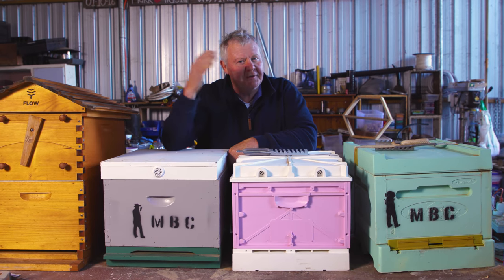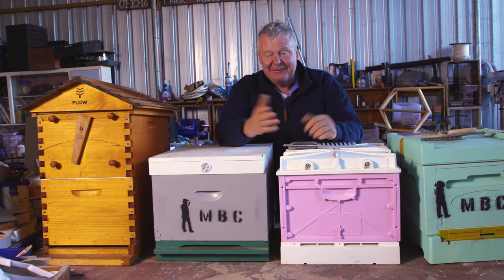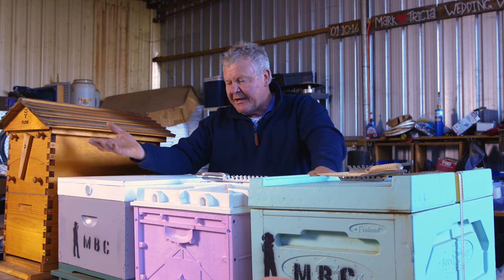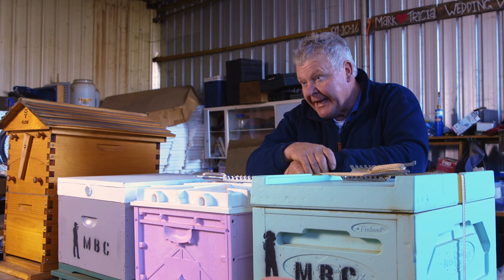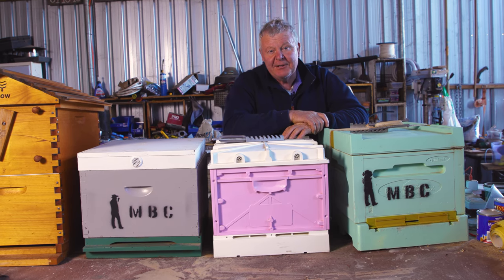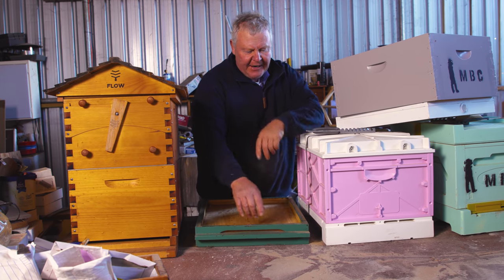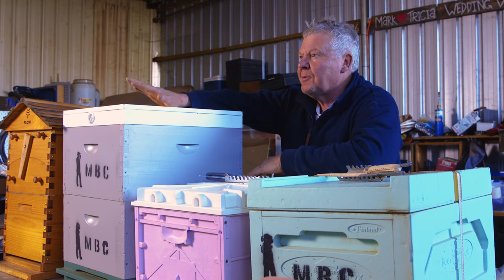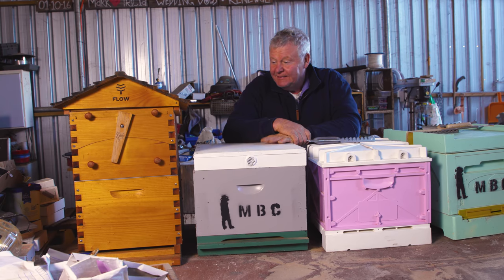Beekeeping for Beginners: Hive Types Used for Backyard Beekeeping | The Bush Bee Man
In this episode of The Bush Bee Man, Mark is showing the different hive types that are available. If you are thinking of taking up backyard beekeeping this video will help you decide which type of hive to use.

This video shows a beekeeper explaining different hive types made for backyard beekeeping. The Bush Bee Man is a professional beekeeper who specialized in Australian beekeeping.